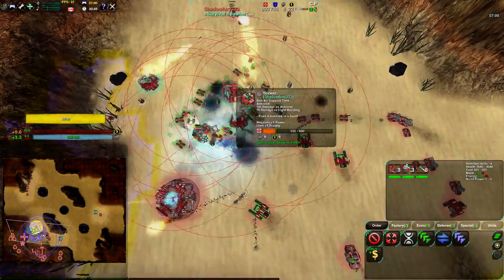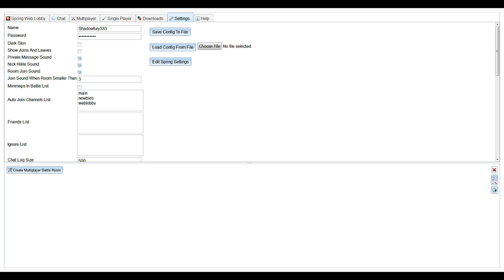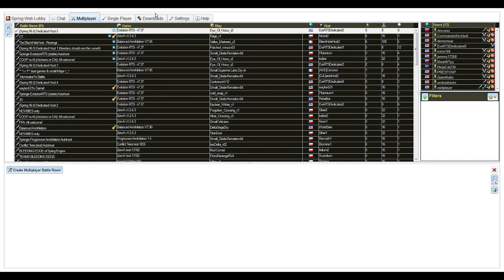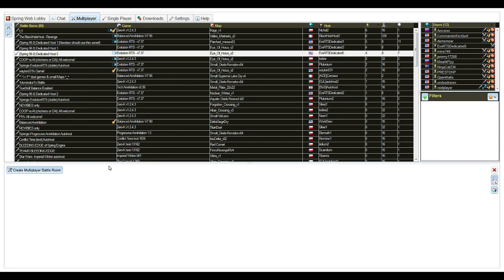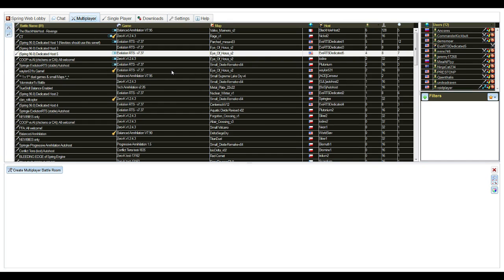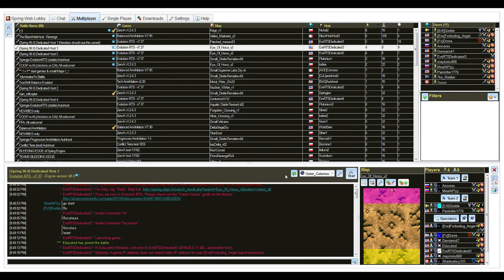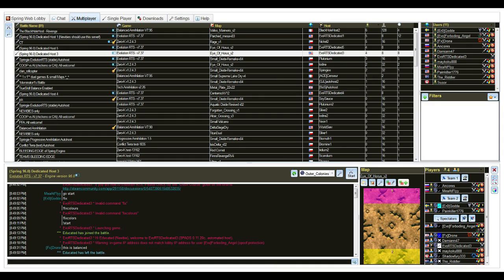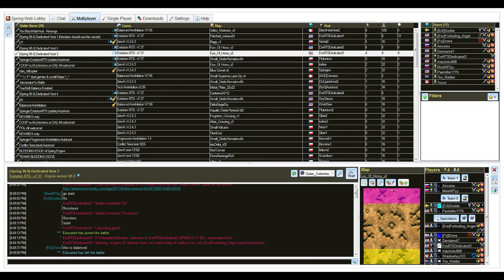Evolution RTS Steam Special - Part 7: Question Period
ForbodingAngel and I go over even more user questions and issues.